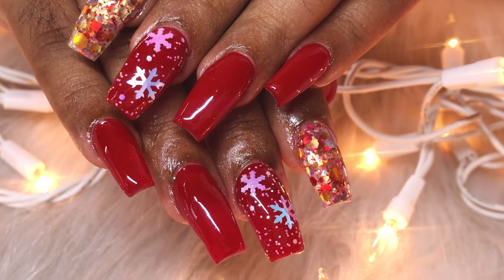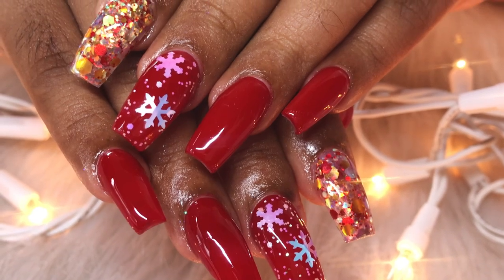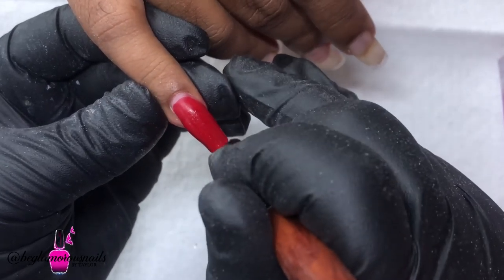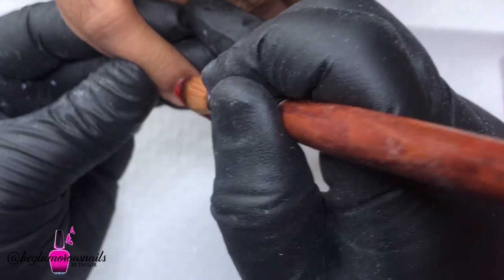Short Square Red Christmas Inspired Acrylic Nail Art Design Tutorial 🎄 Watch me Work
Hi Lovelies,
Today's video is a Watch me Work acrylic nail art design tutorial on the short cute square nails using My custom-made red acrylic powder, iridescent white glitter and Snowflake confetti glitter.

If you enjoy these X-mas nail art design leave this emoji🎄 in the comments below.

Stay Glamorous and I’ll see you Soon 🥰
xoxo Taylor.

Nail Drill
Coffin Nail Tips
Nail Glue
Gel Mixing Palette
Rhinestone Gel
Zebra Sanding Bands
More Favorites

Desk Lamp
Ring Light